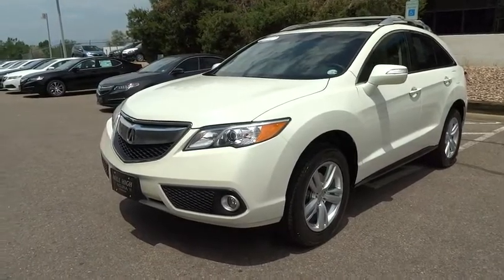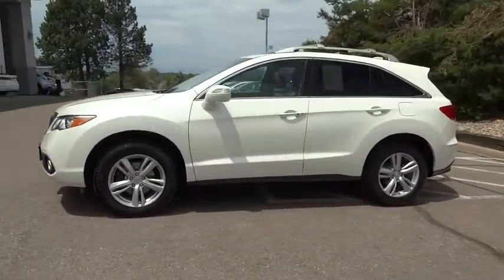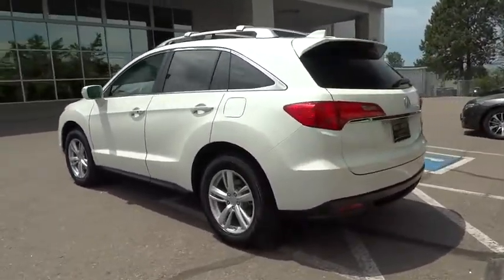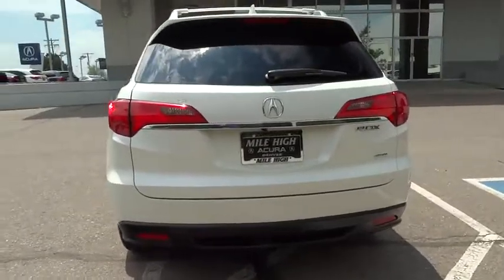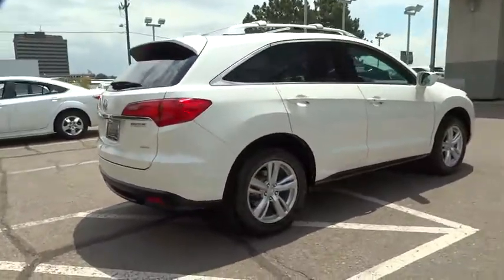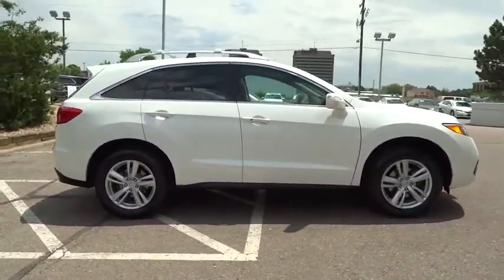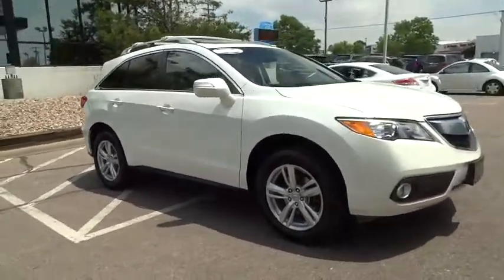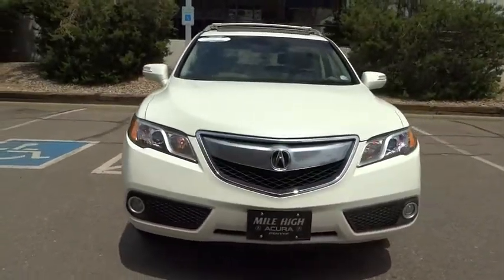2013 Acura RDX Denver, Aurora, Centennial, Parker, Highlands Ranch, CO 16967A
2013 Acura RDX
2013 Acura RDX Tech Pkg - Stock#: 16967A - VIN#: 5J8TB4H59DL012376

RDX Technology Package w/Technology Package and Acura Certified. Hurry and take advantage now! Talk about a deal! Are you interested in a simply great SUV? Then take a look at this great 2013 Acura RDX. Acura Certified Pre-Owned means you not only get the reassurance of a 12mo/12,000 mile limited warranty, but also up to a 7yr/100k mile powertrain warranty, a 182-point inspection/reconditioning, 24/7 roadside assistance, trip-interruption services, rental car benefits, Acura Concierge Service, and a complete CARFAX vehicle history report. You could be the second owner of this outstanding vehicle. It appears that this vehicle lived in a smoker-free environment. There appears to be no damage beyond normal wear on this vehicle. All prices include Dealer Handling fee of $499. Call us with any questions.